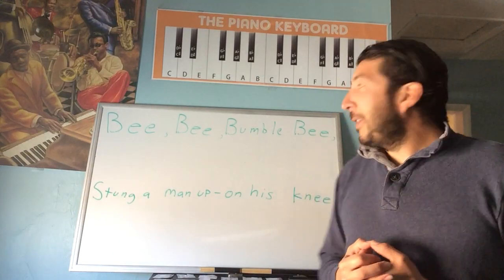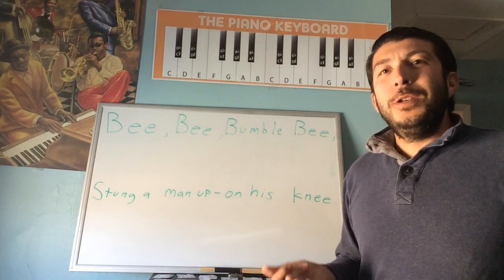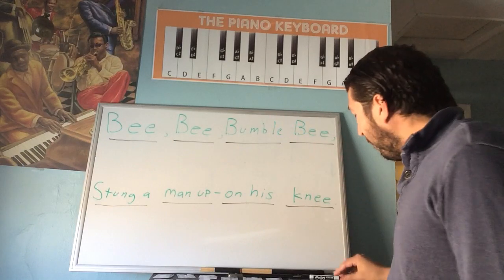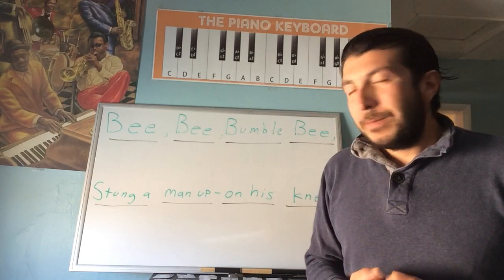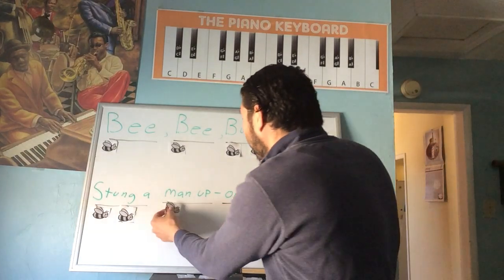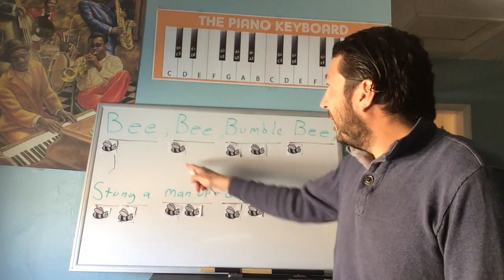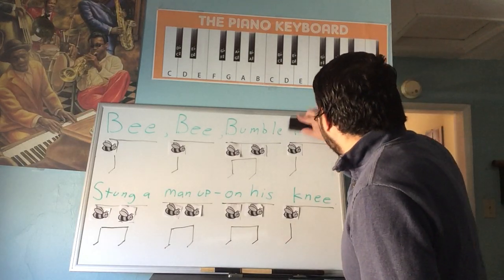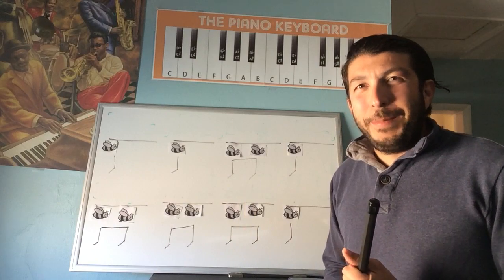Learning to Write Rhythms (part 1)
Let's learn to write some basic rhythms using this simple rhyme!
Also, feel free to pitch in for a cup of coffee!